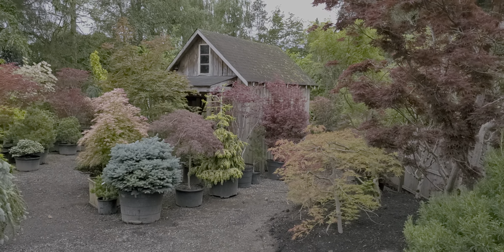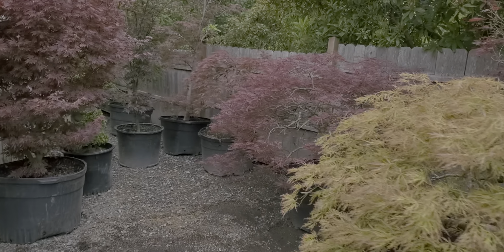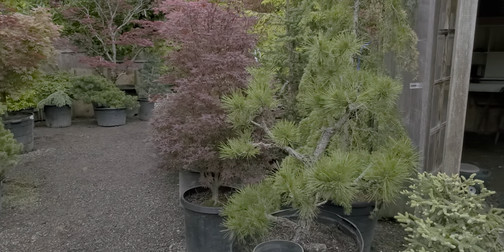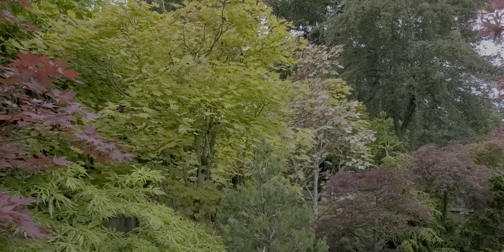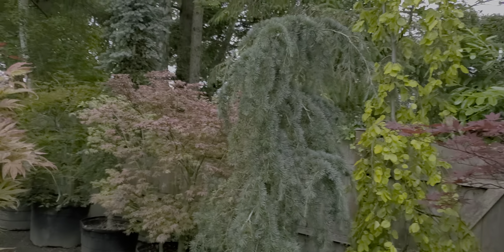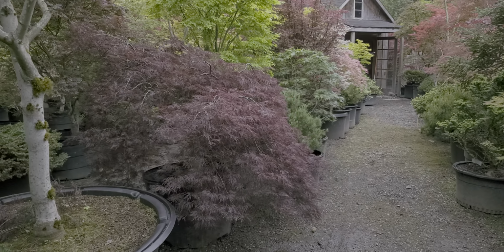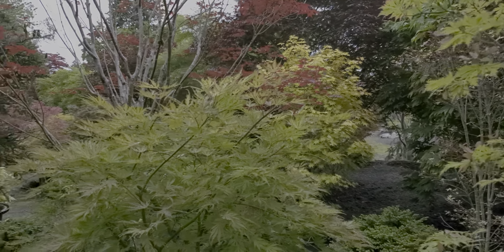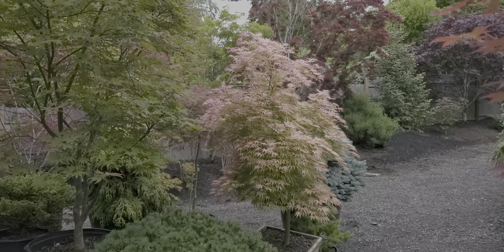Amazing Maples - June 16, 2020